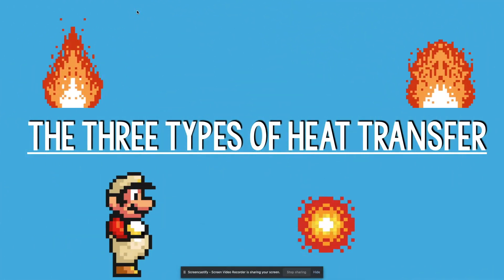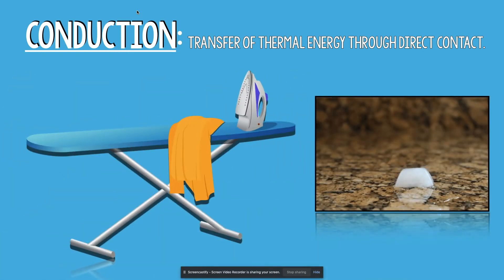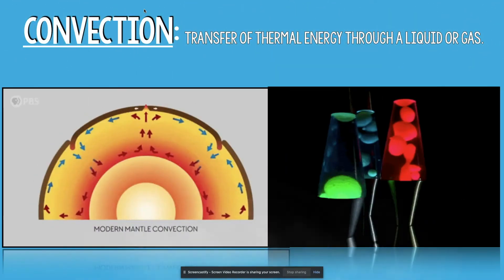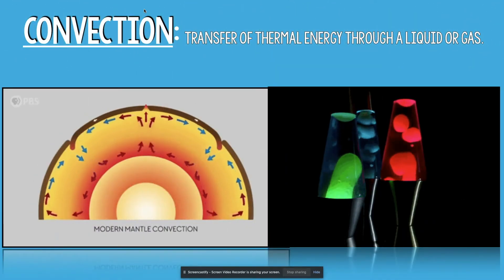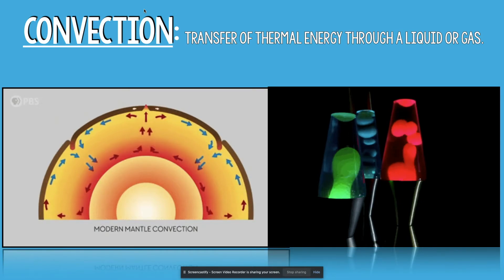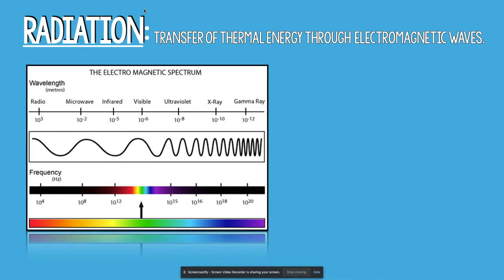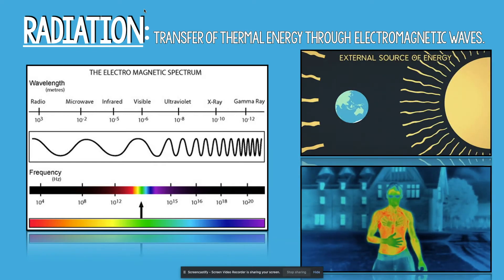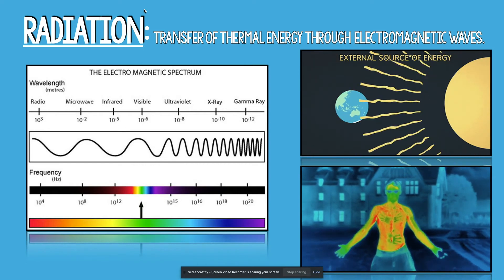Chemistry In A Minute: The 3 Types of Heat Transfer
This is part of my "Chemistry In A Minute" series and the first episode is focusing on the 3 types of heat transfer: conduction, convection, and radiation! All explained. In one minute. Ignore my horrible punctuation.

Want to "see" in a cool simulation involving heat? Feel free to check this out